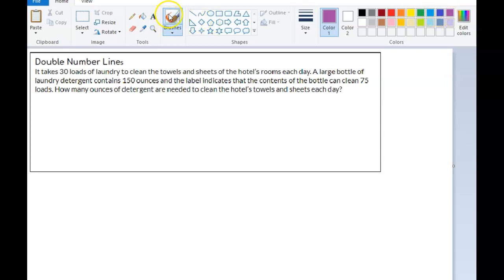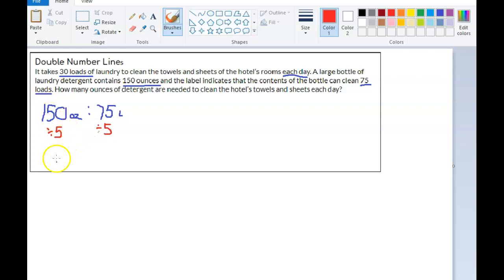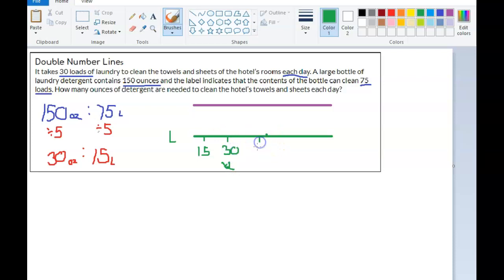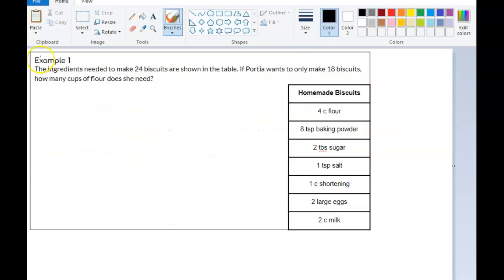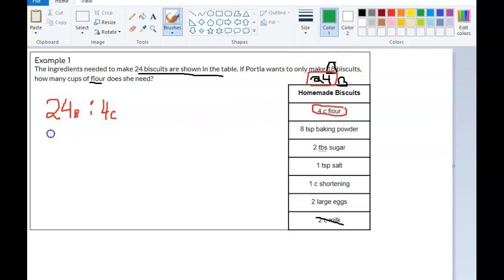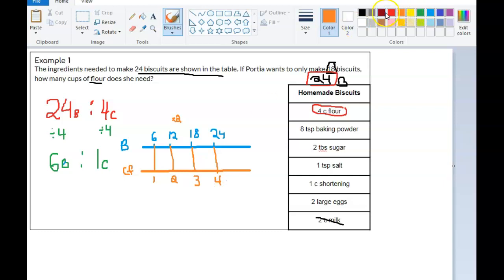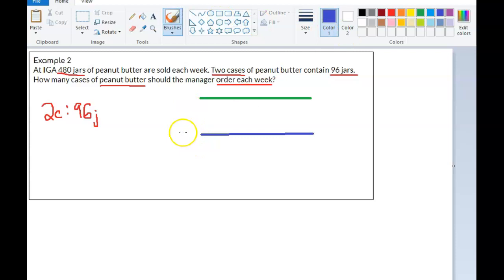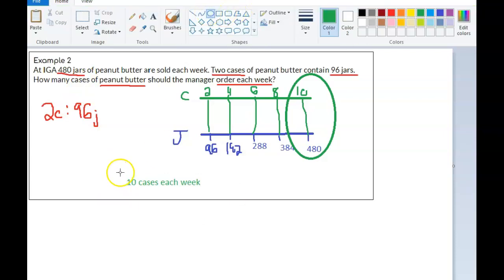Double Number Line Ratios